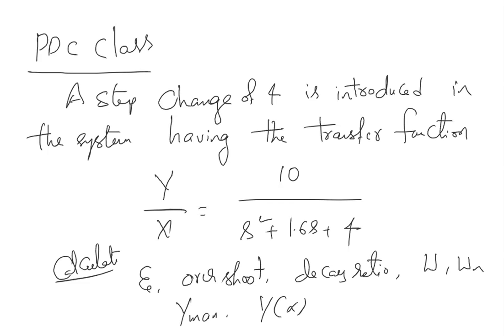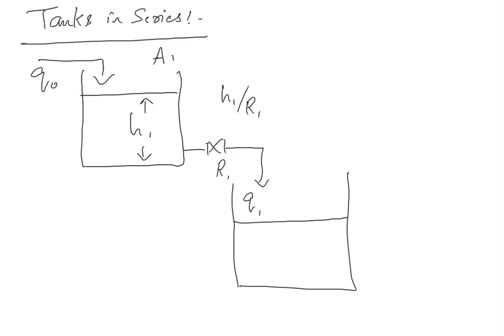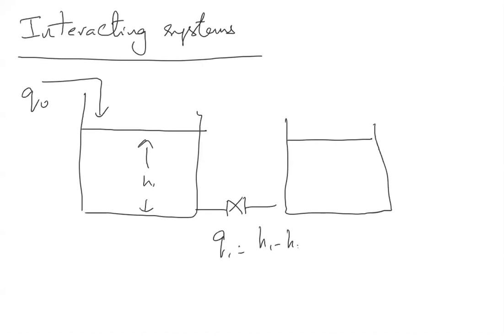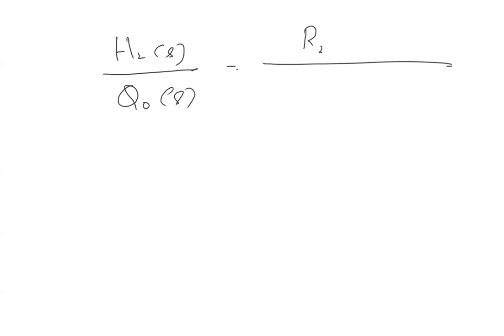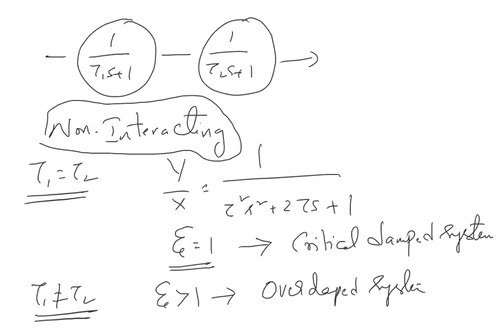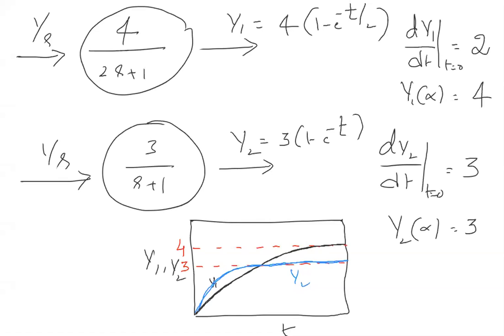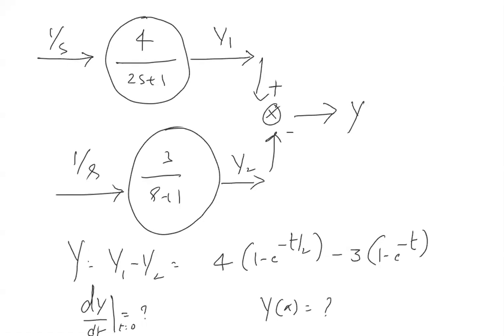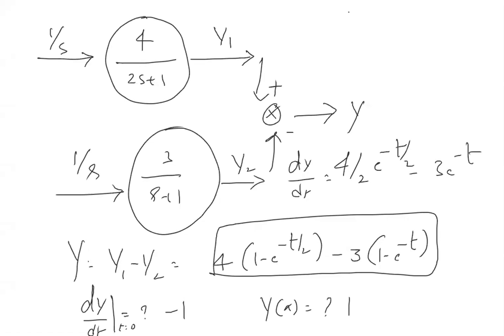GATE CH PDC 17 - Interacting and Non - Interacting systems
GATE Problems